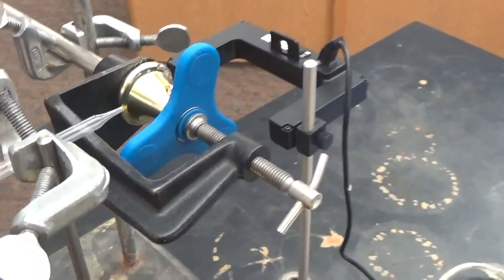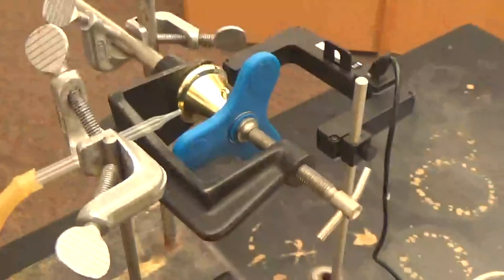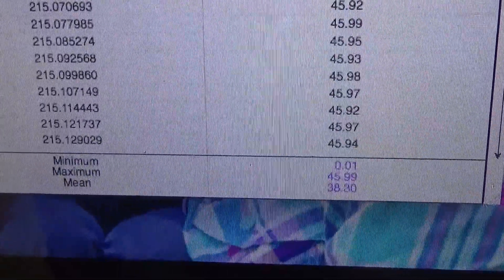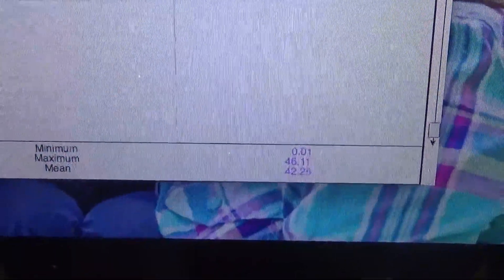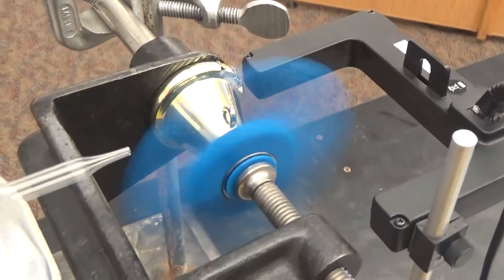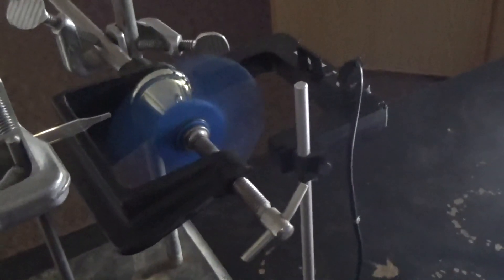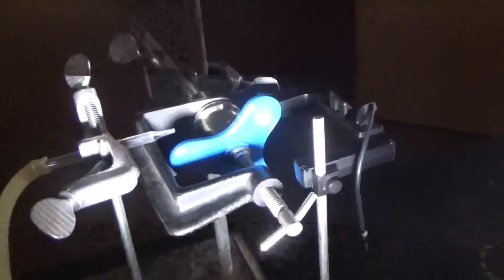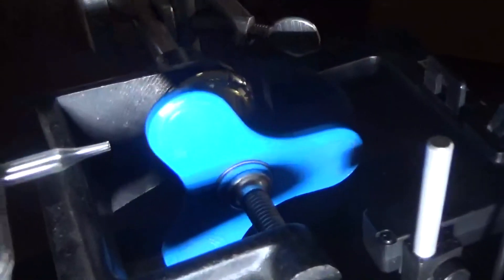Physics of Fidget Spinners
I will have my 3D printed fidget spinners uploaded to Thingiverse.com soon. My page is "hermonm".